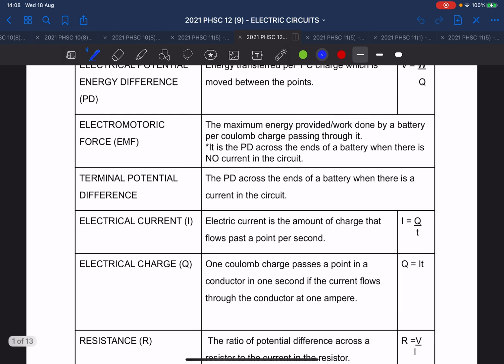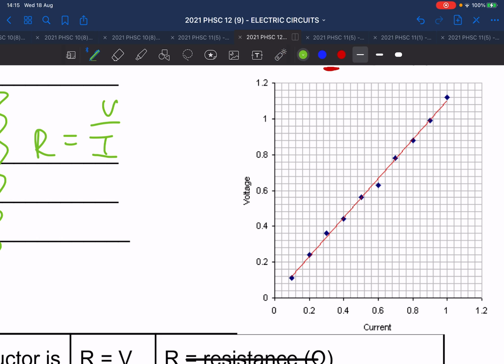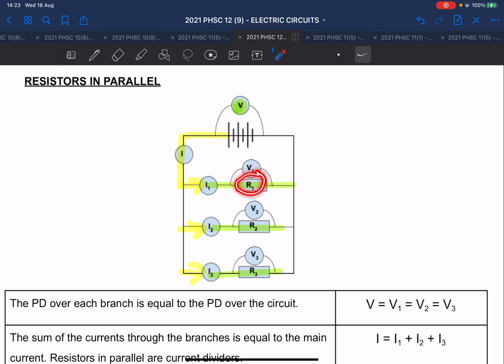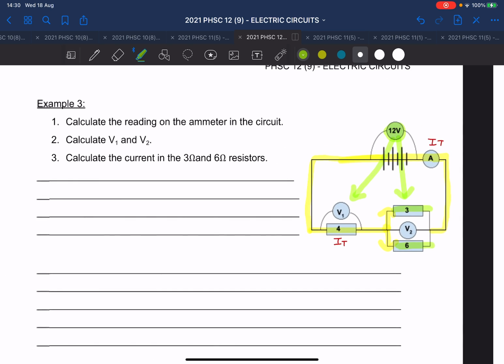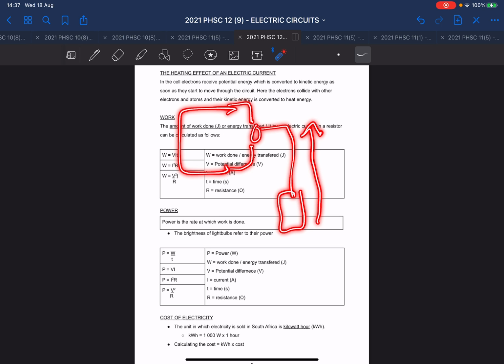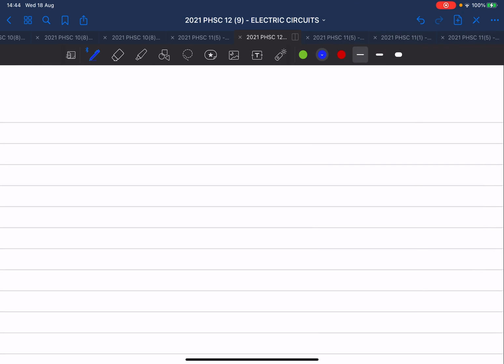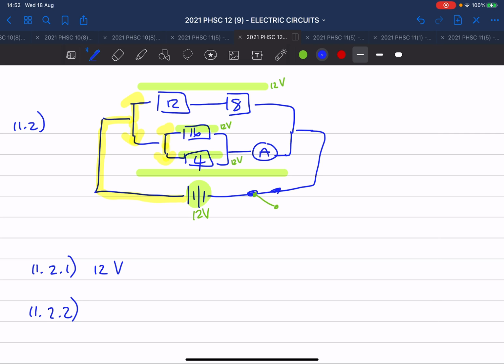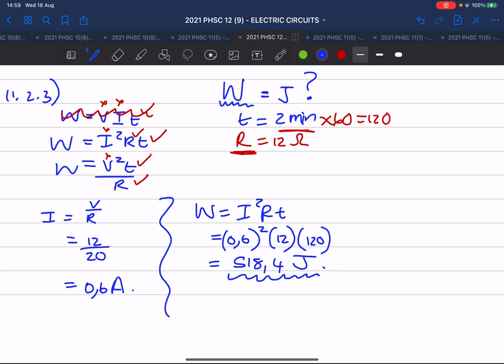PHSC 12 ENG: CIRCUITS p. 1-7